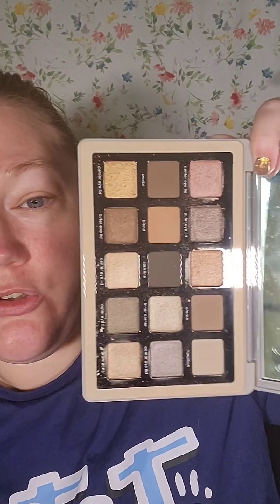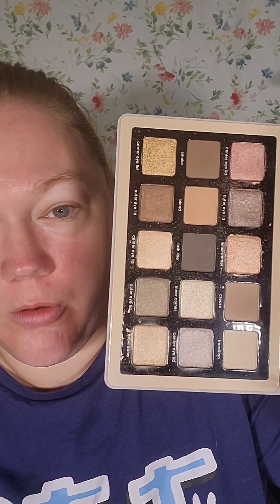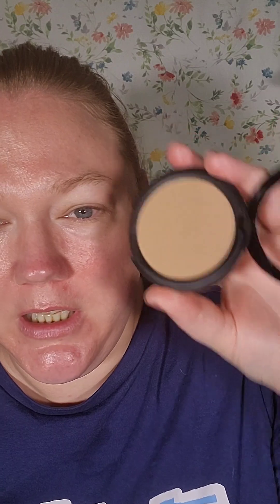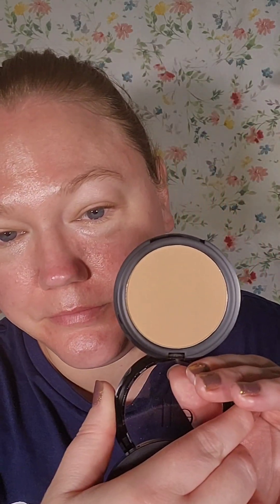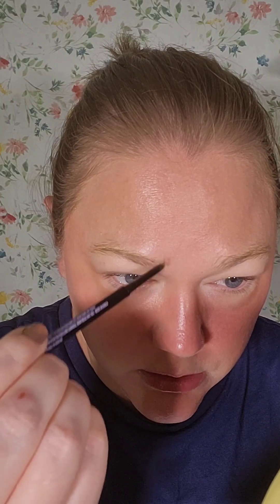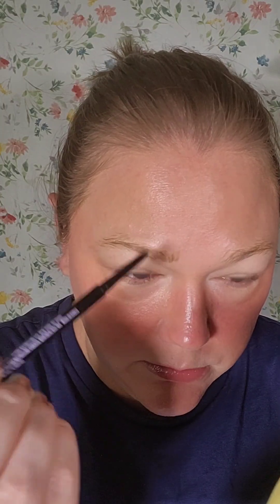Chatty Get Ready with Me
Especially if you made it to the end of todays Get Ready with Me. I suppose I just had some things that wanted and needed to say. Not to say that I am talking about certain topics, but I felt better after todays video. All products are listed below.
Products used in todays Get Ready with Me
*Saie Glowy Super Gel in Star Glow
*Revelon Illuminance Serum Tint in 113
*Fenty Match Stix in 01 Amber
*Rare Beauty Bronzer Stick in Happy Sol
*ELF Camo Liquid Blush in Shades Suave Mauve & Dusty Rose
*Sheglam Lunar Glow Highlighter in Vanilla Frost
*ELF Primer Infused Matte Bronzer in Forever Sun Kissed
*ELF Primer Infused Blush Base in Always Rosy
*Maybelline Express Brow Ultra Slim Pencil in 250 Blonde
*Rare Beauty Mascara in Black
*Makeup by Mario Master Mattes The Neutrals Eyeshadow Palette